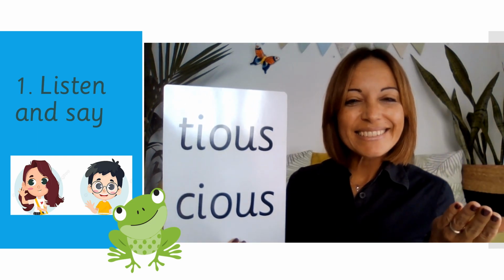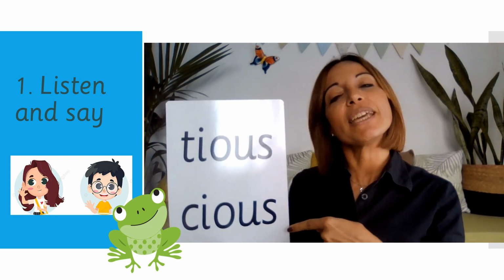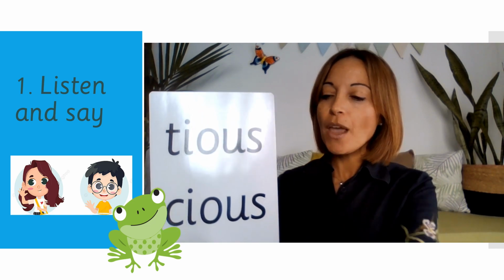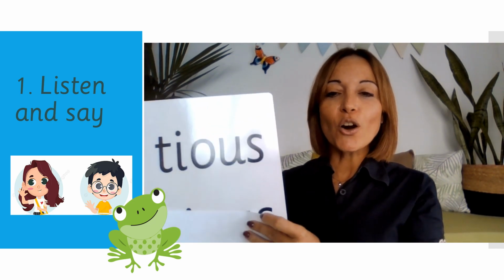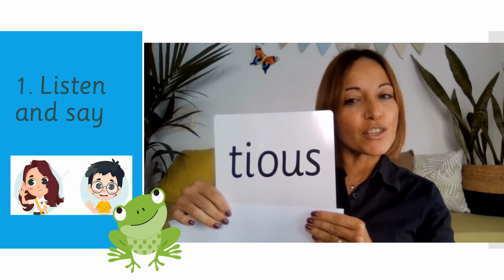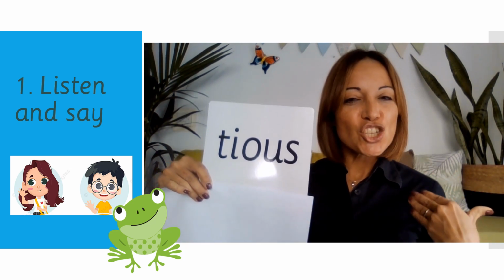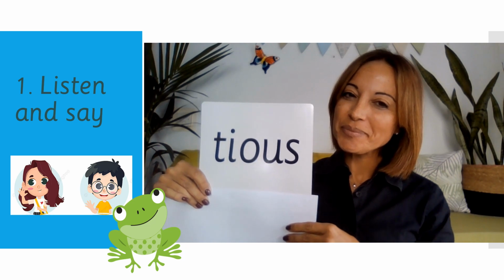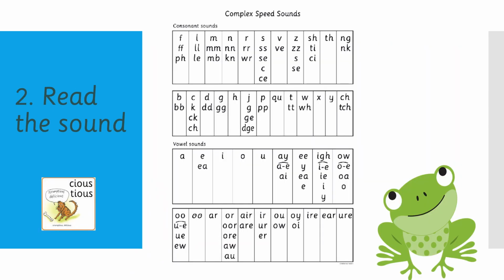Speed Sound Lesson Set 3.20 tious